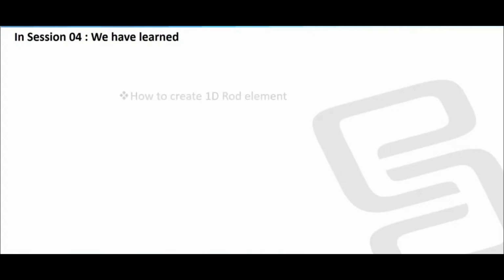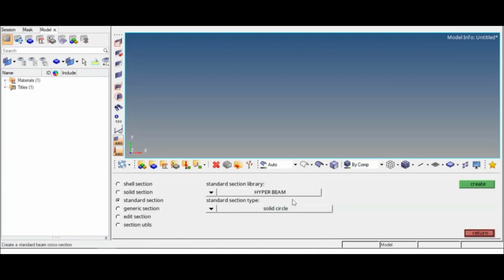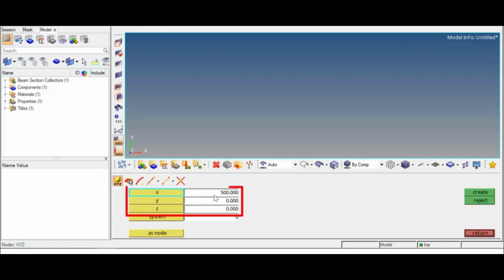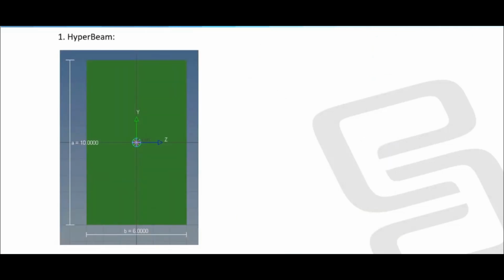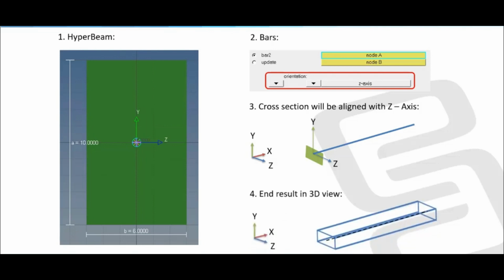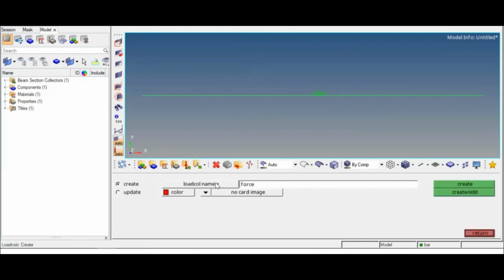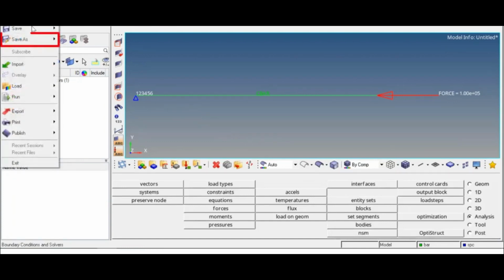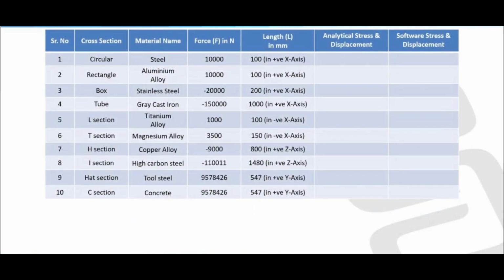Fix-Fix Beam Analysis with Unsymmetrical Sections | HyperWorks HyperBeam Tutorial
Learn how to perform a Fix-Fix Beam analysis for unsymmetrical cross-sections using HyperWorks HyperBeam and HyperMesh in this detailed tutorial.
This video covers critical steps to correctly define, orient, and analyze beam elements with non-matching orientations on each side — a common challenge in CAE structural analysis.

What you will learn:

How to create and assign unsymmetrical section properties in HyperBeam.

Correctly orient beam elements with different cross-section rotations.

Set up fix-fix boundary conditions for beam analysis in HyperMesh.

How to use PBEAM and PBEAML properties for L or channel sections.

Troubleshooting tips for orientation vector errors and solver issues.

Key checks to ensure accurate bending, stress, and deformation results for asymmetrical beams.
This tutorial is ideal for CAE engineers, mechanical designers, and structural analysts seeking to master beam modeling in HyperWorks for complex sections.
Whether you're preparing for Nastran solver runs or aiming for precise simulation results, this video will build your confidence in handling asymmetry in beam problems.

✅ Be sure to watch till the end for troubleshooting advice and best practices that ensure your solver runs smoothly without errors.

Bar Compression Analysis
Bar Problem in FEA
Compression in Bars
HyperWorks Compression Analysis
Bar Problem Tutorial
FEA Bar Compression
HyperMesh Bar Elements
Compression Analysis HyperWorks
Bar Elements in FEA
1D Compression Analysis
Altair HyperWorks Bar Problem
Bar Compression Simulation
HyperWorks Bar Modeling
Compression in Structural Elements
HyperWorks Compression Tutorial
Bar Element Compression FEA
Stress Analysis in Bars
HyperWorks 1D Compression
Bar Problem FEM
Compression in Structural Analysis